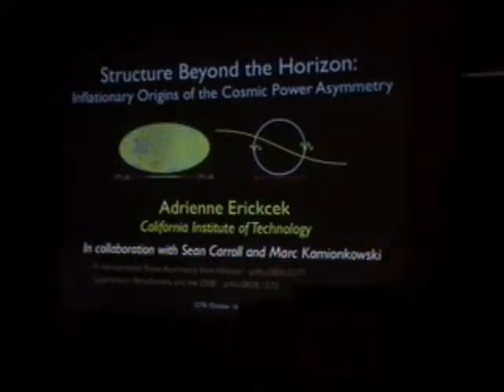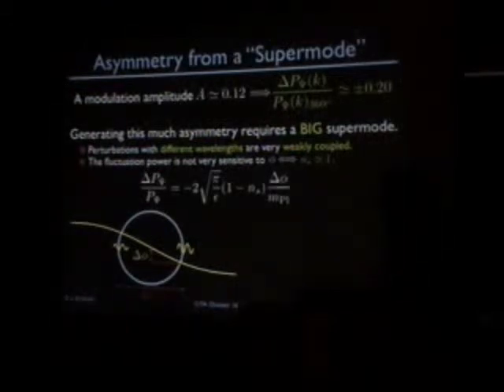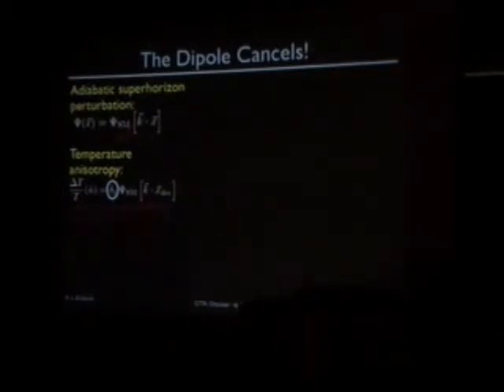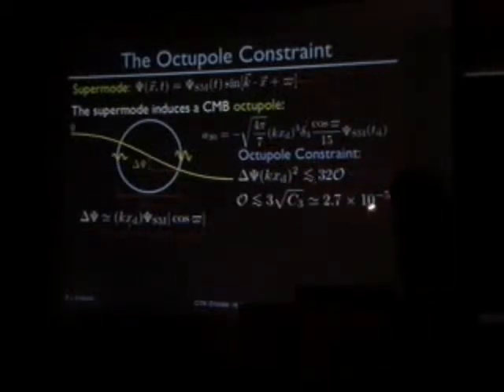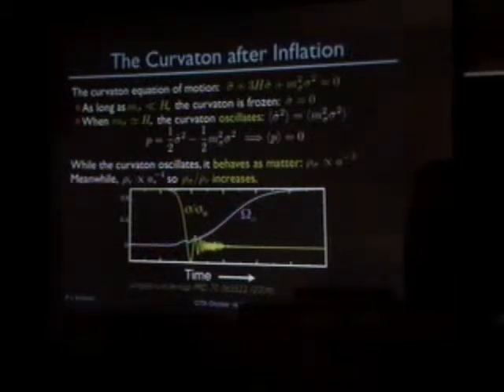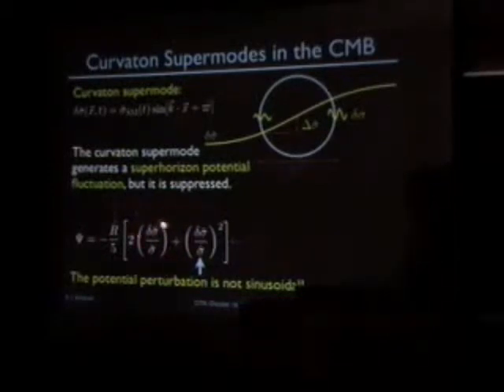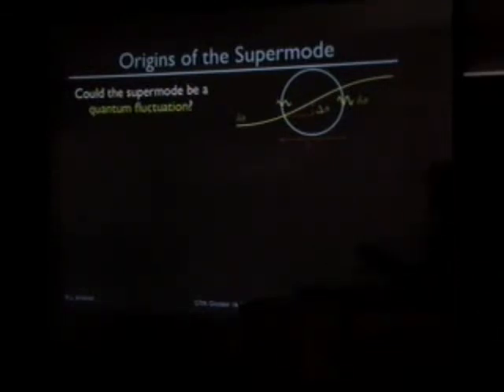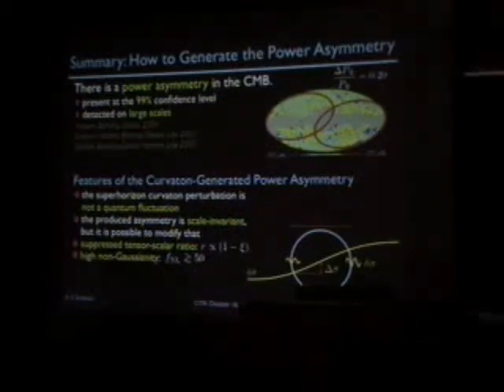CITA 129: Structure Beyond the Horizon: Inflationary Origins of the Cosmic Power Asymmetry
Title: Structure Beyond the Horizon: Inflationary Origins of the Cosmic Power Asymmetry
Speaker: Adrienne Erickcek (Caltech)
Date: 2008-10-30